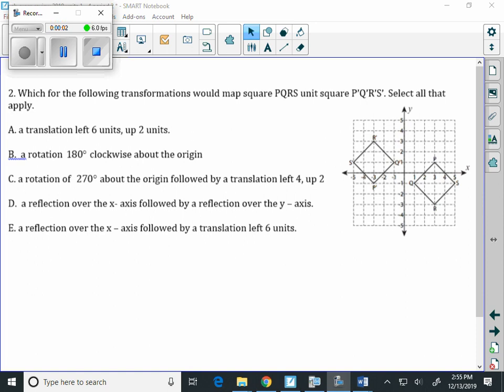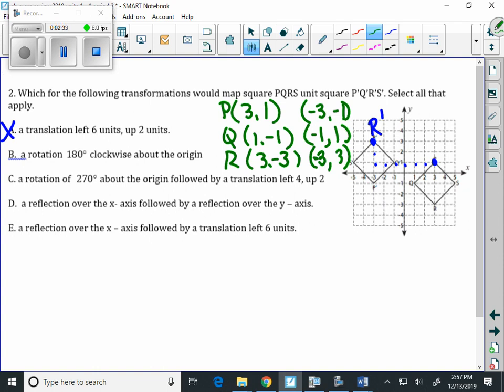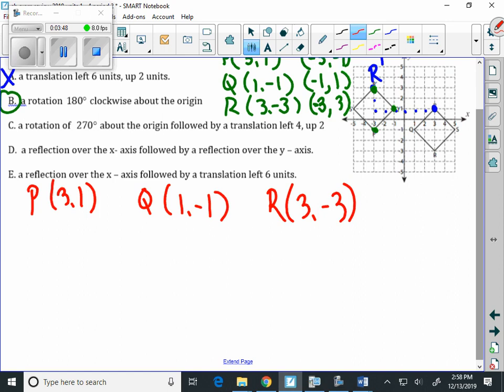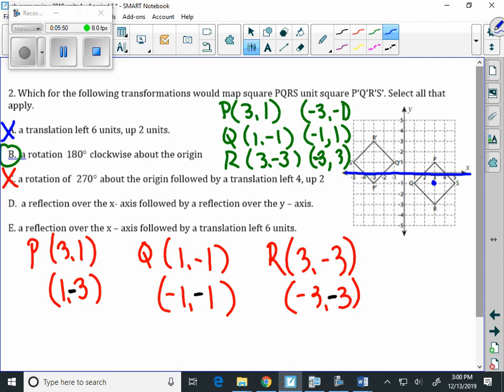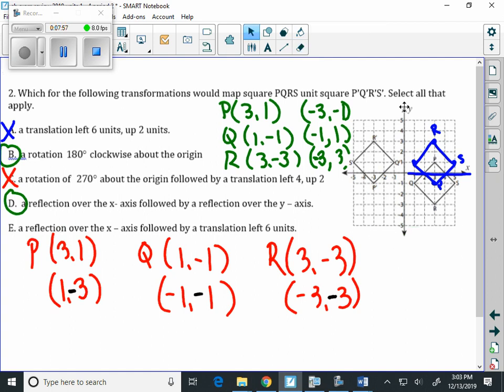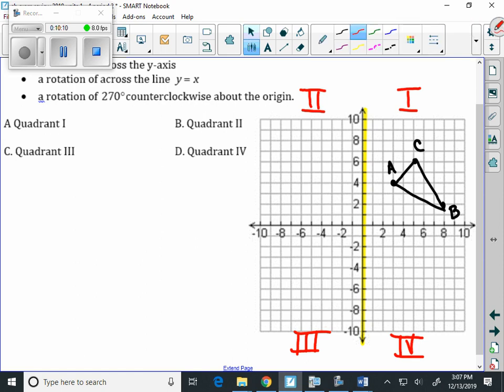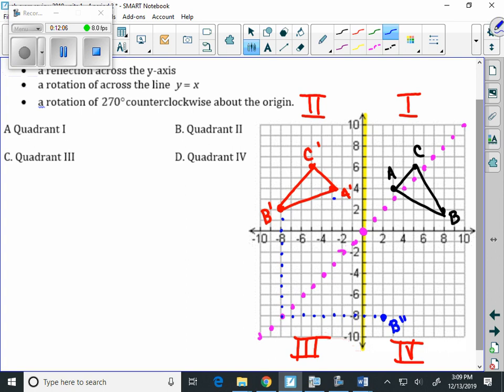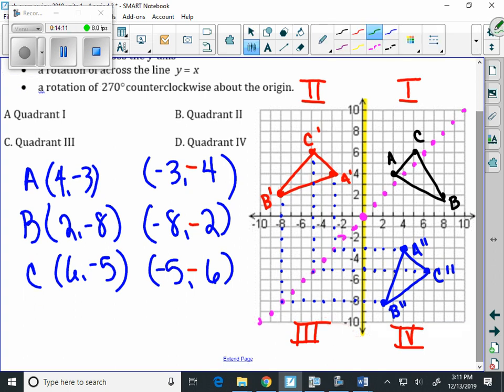geo exam review unit 4 question 2 3